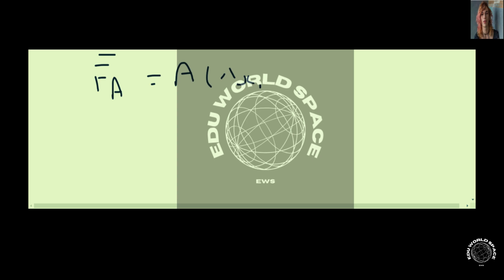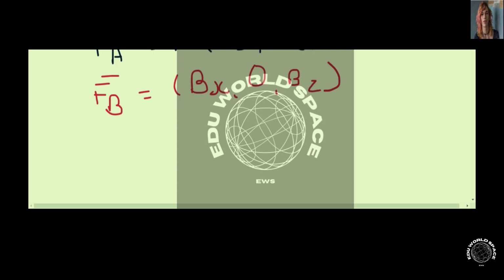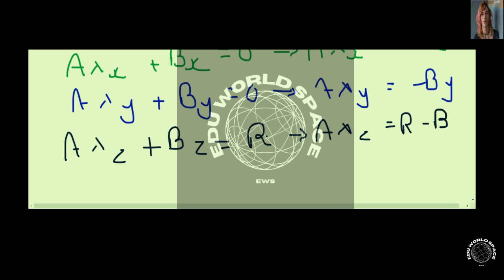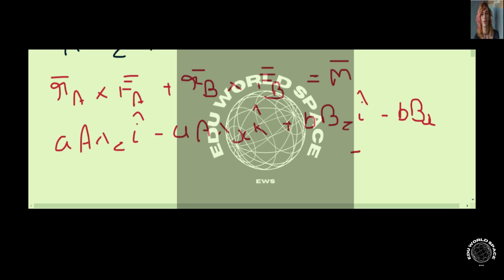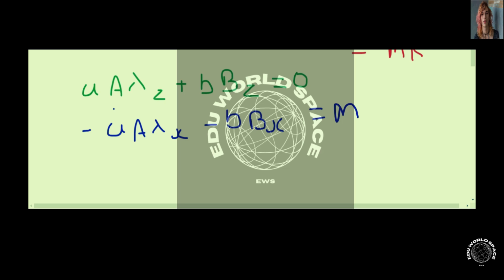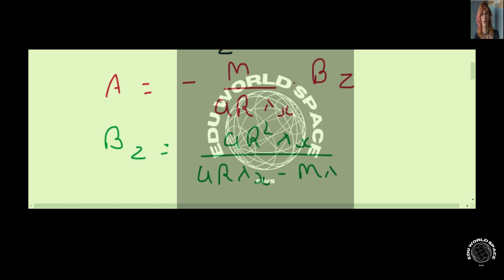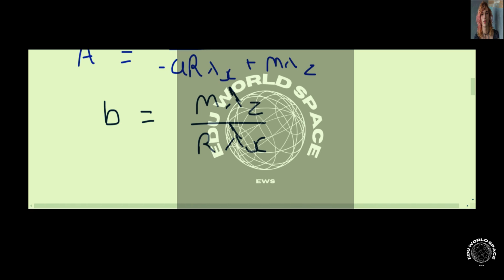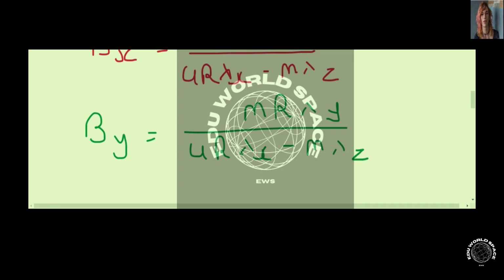Show that a wrench can be replaced with two forces, one of which has a prescribed line of action.